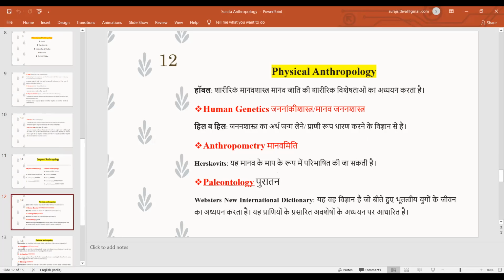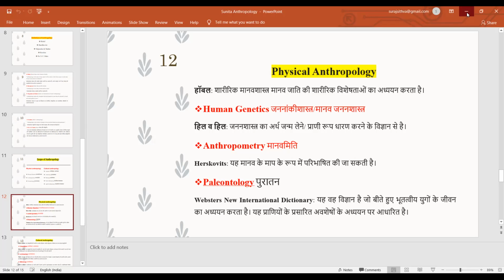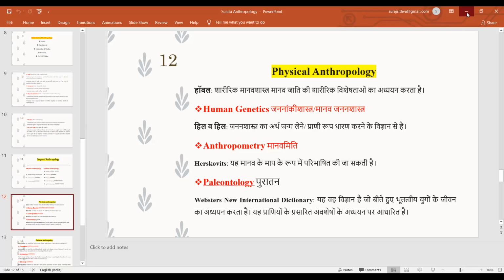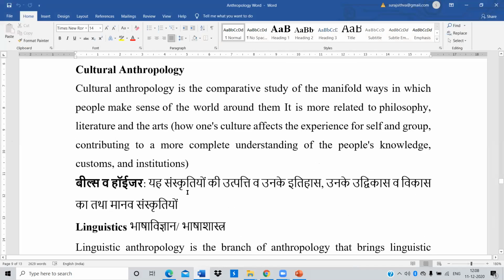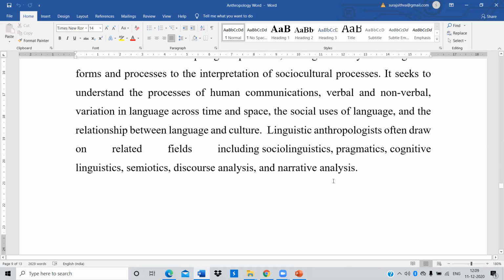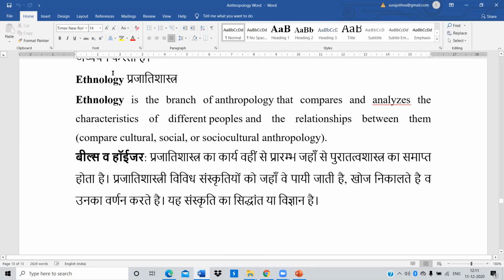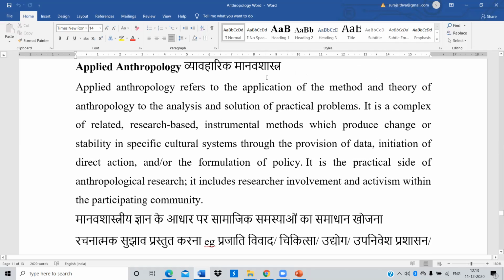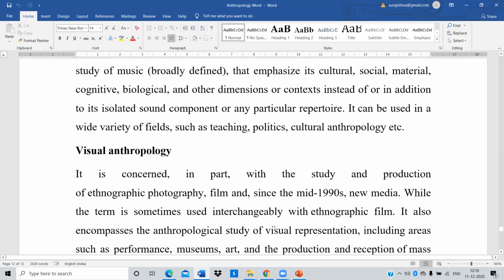Scope of Anthropology